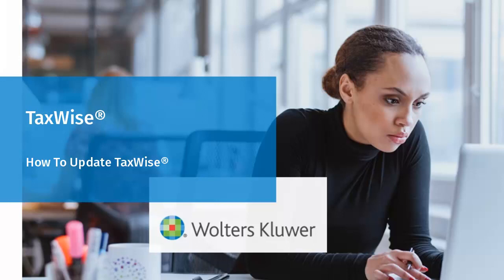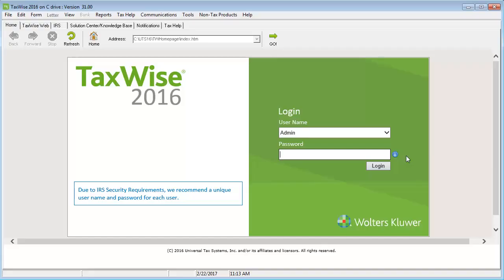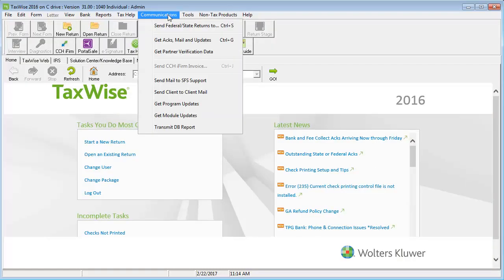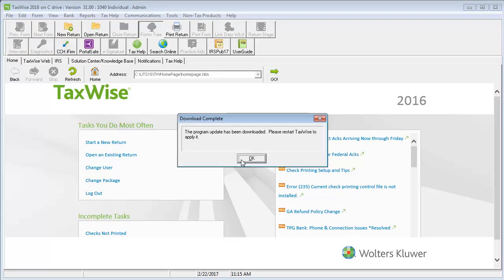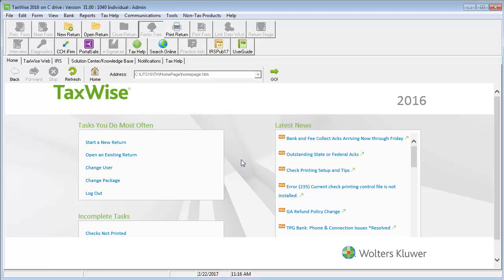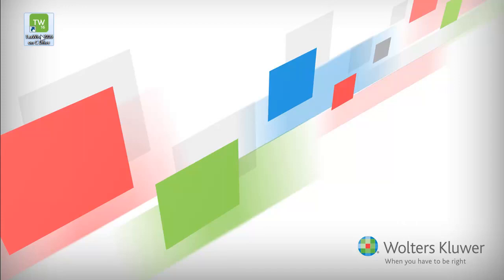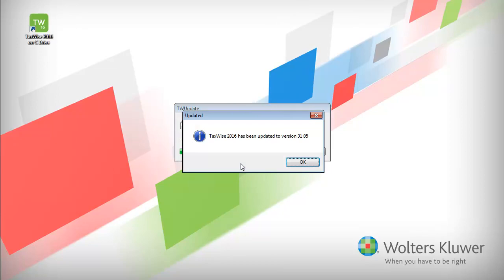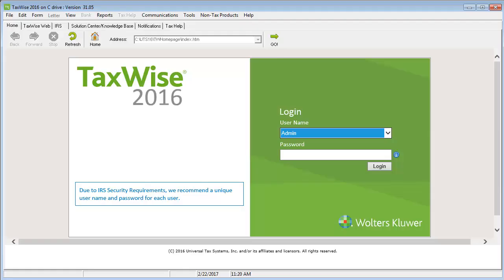TaxWise® - Installing Program Updates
This video explains how to download and install program updates for TaxWise® from within the program itself.​